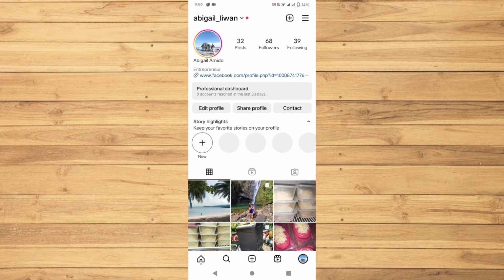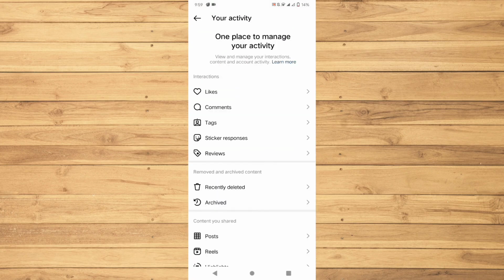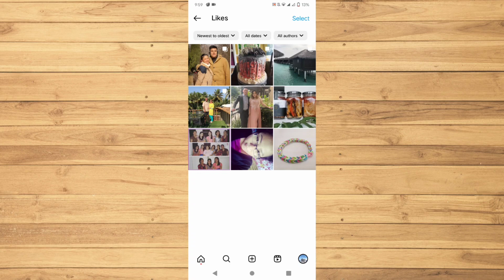How to see Liked Reels on Instagram app 2023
Instagram Reels have become a popular way to express creativity and share entertaining videos with the world. But did you know that you can also keep track of the Reels you've liked? In this enlightening tutorial, we reveal the secret to easily finding and viewing your liked Reels on the Instagram app in 2023.

Join us as we guide you through the step-by-step process of uncovering your liked Reels within the Instagram app. Whether you want to revisit a captivating dance routine, watch a hilarious comedy sketch, or simply discover new inspiration, knowing how to access your liked Reels is a game-changer.

In this video, we demonstrate the latest method to view your liked Reels on Instagram after the recent update. Discover the hidden menu that houses all your liked Reels and explore the endless entertainment possibilities that await you.

Furthermore, we'll also provide expert tips on how to get more views and increase likes on your own Instagram Reels. Unleash your creative potential and take your Reels to the next level with our exclusive insights and strategies.

Stay in the loop and master the Instagram app's features to enhance your social media experience. Watch this tutorial and unlock the ability to easily find and enjoy your liked Reels on the Instagram app in 2023.